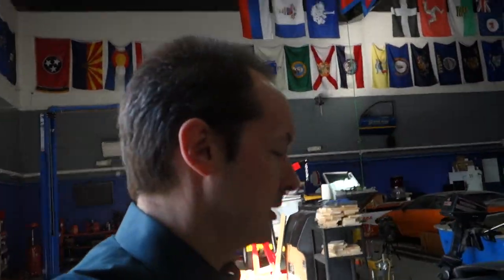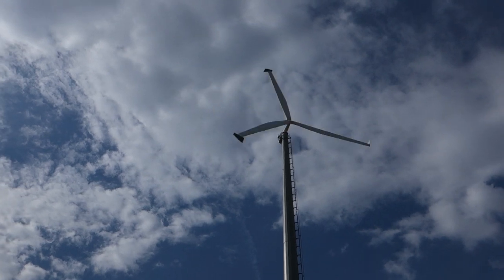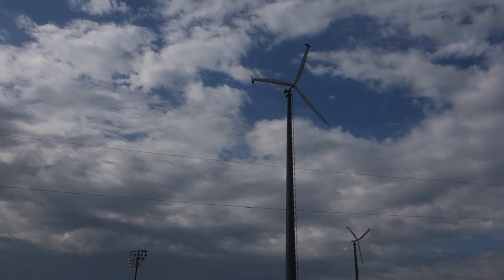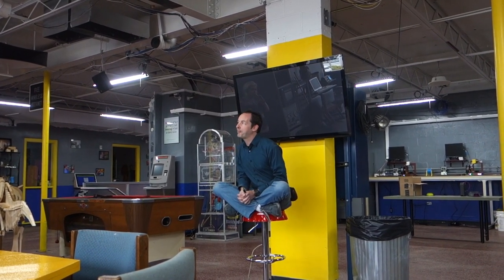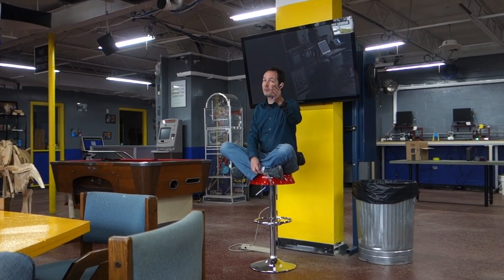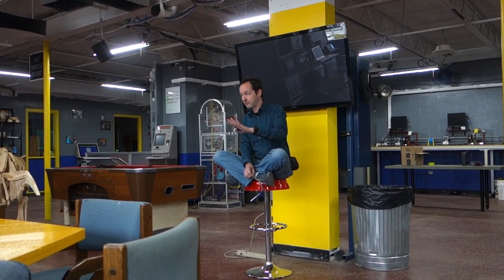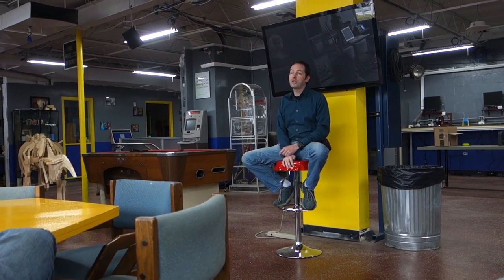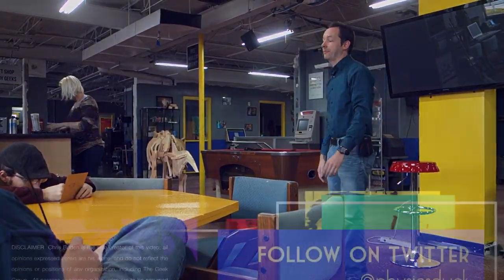Captain's Blog 10 20 2015 Consumers Energy Sucks